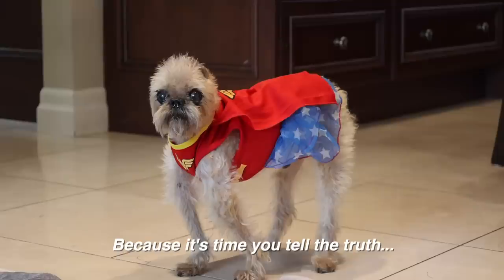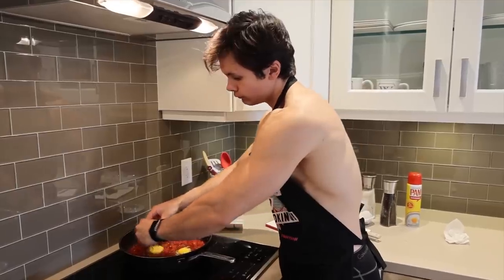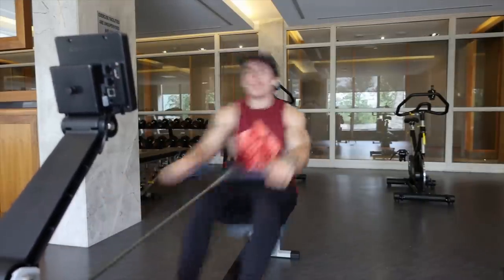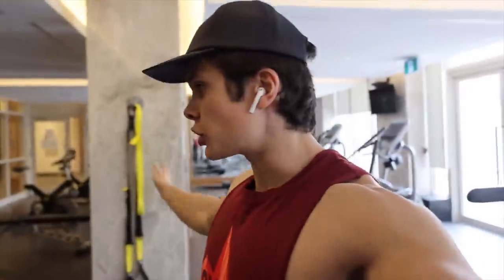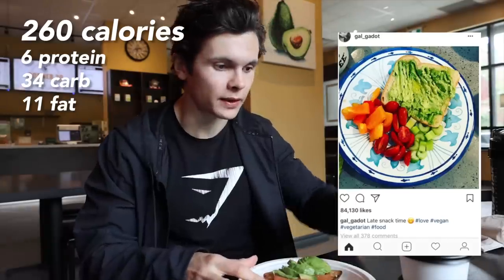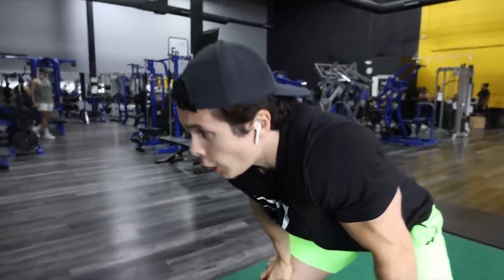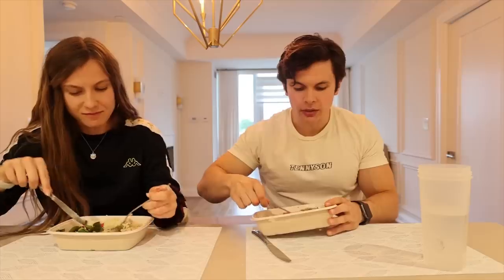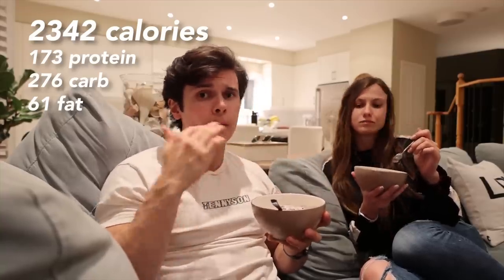A Day of Eating & Training Like Gal Gadot | Wonder Woman Workouts + Fresh, Healthy Recipes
Happy Sunday everyone! In today's video I decided to follow a day of eating & training like Gal Gadot AKA Wonder Woman. She has an awesome approach to health and fitness and I thought it would be a great idea to share it with you all.

Throughout the video we make some fresh and healthy recipes as well as a nice night cap of chocolate and ice cream!

Links:
TRX I use